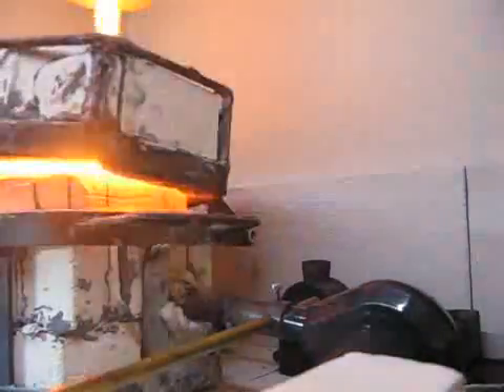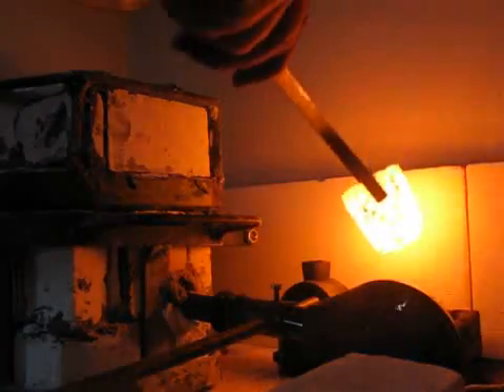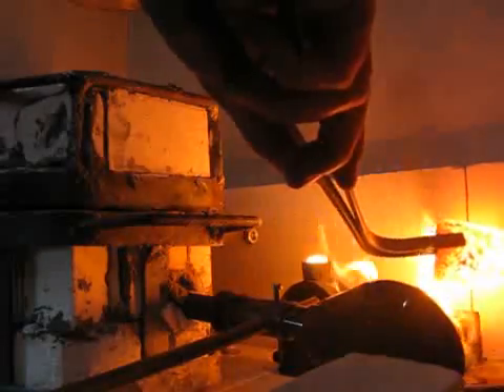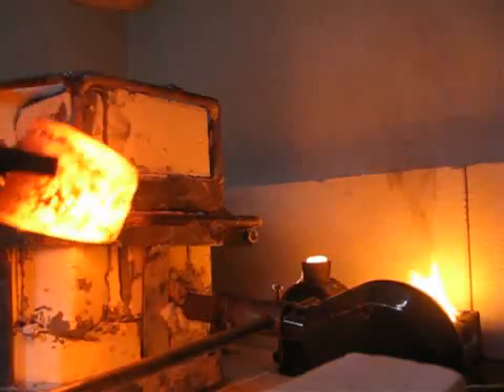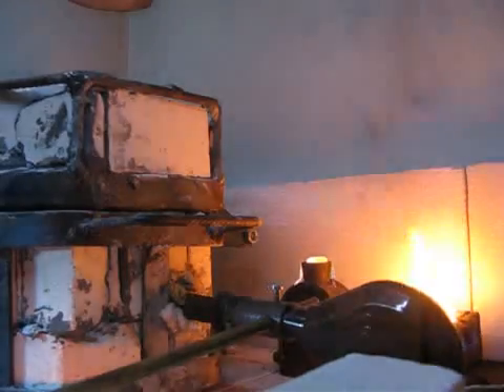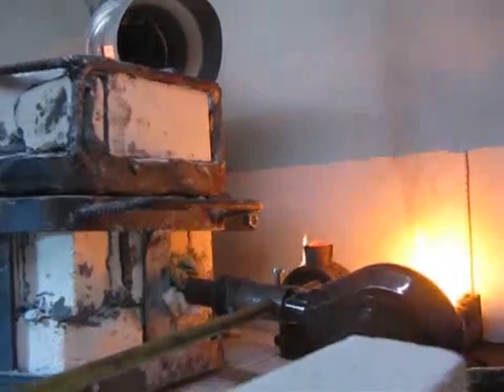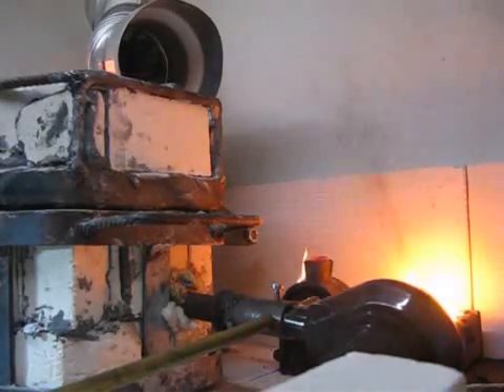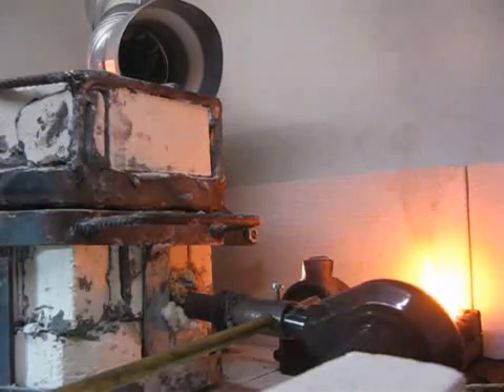Cast iron pouring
Here I poured two molds with cast iron. Sorry for my stuttering voiceover, in the last part I as talking about the aluminum pipe for venting as I cannot use the plastic vent motor of my fumehood.